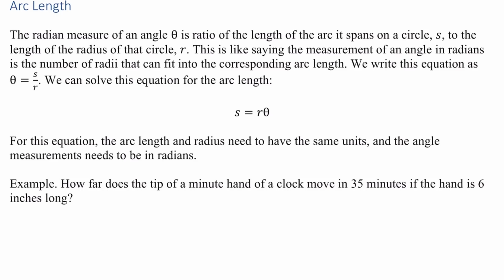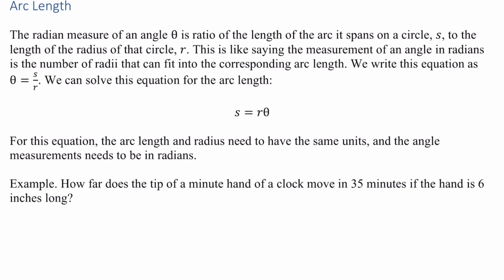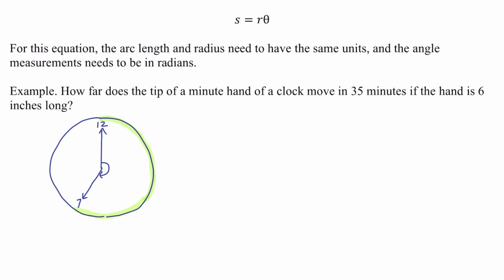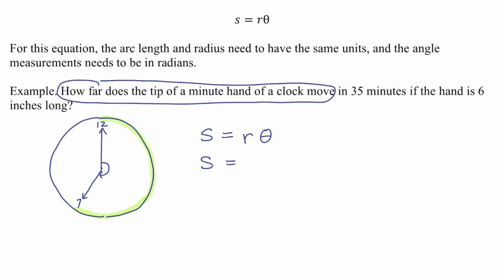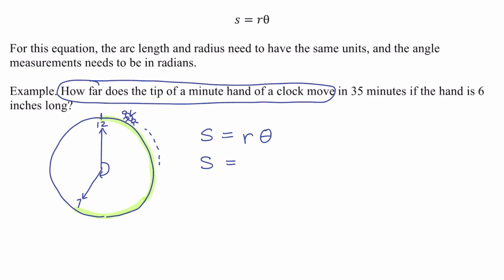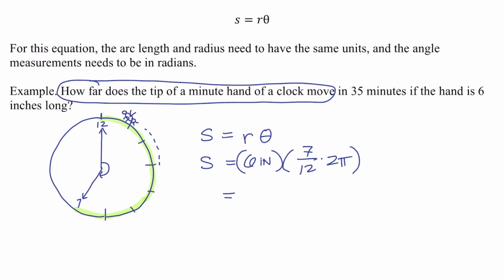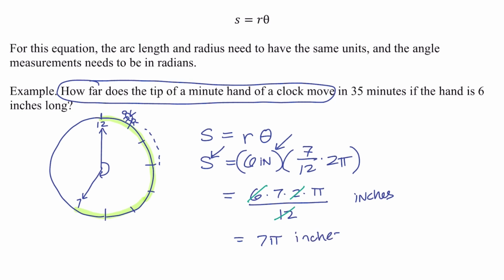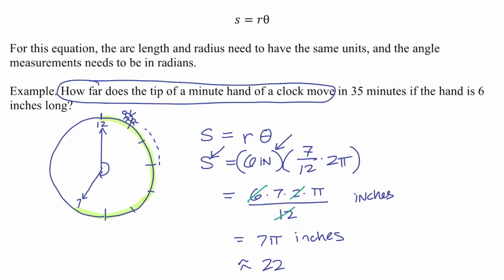MTH 112 Arc Length v6 22 22